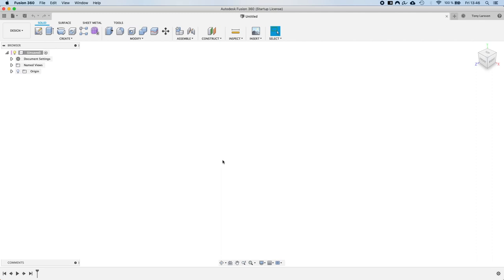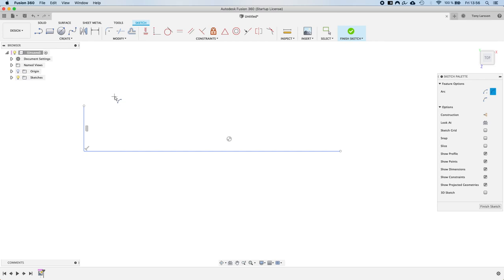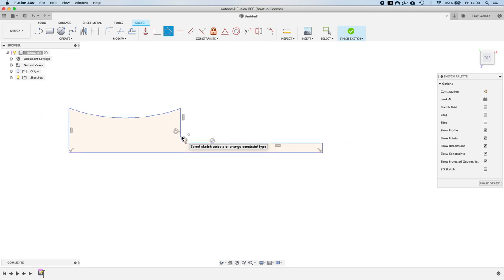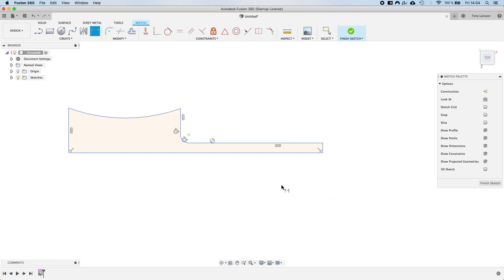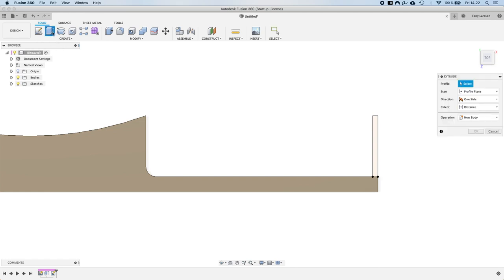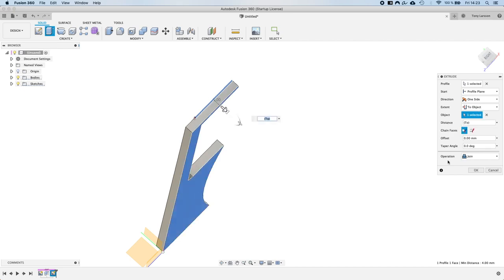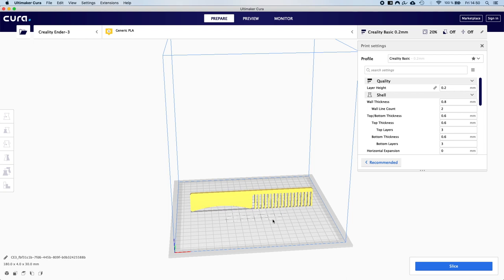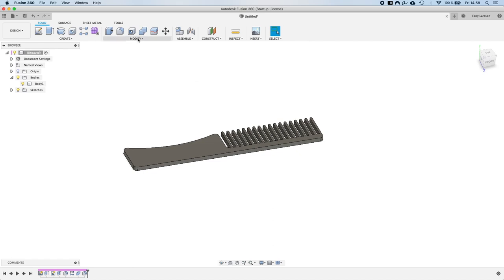Fusion 360 for Beginners: #2 Designing a Comb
In this video we go through all the steps necessary for creating a comb in Fusion 360.